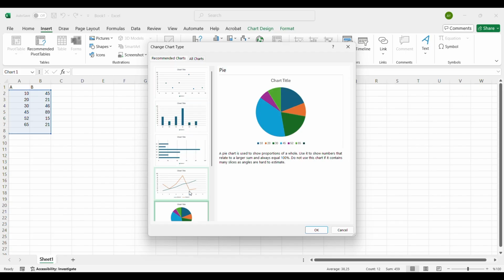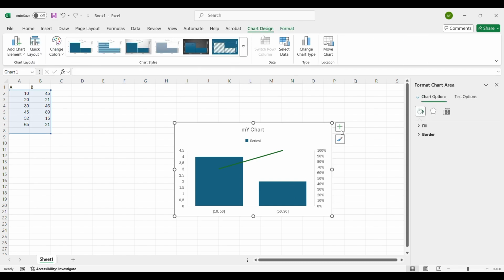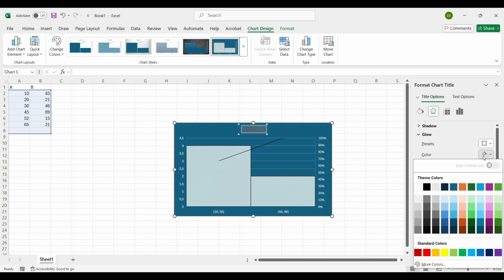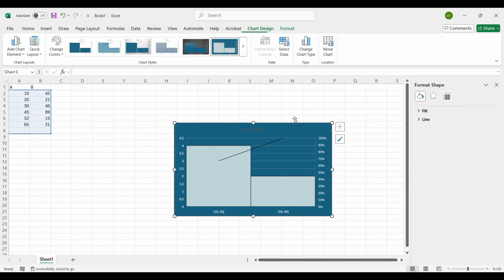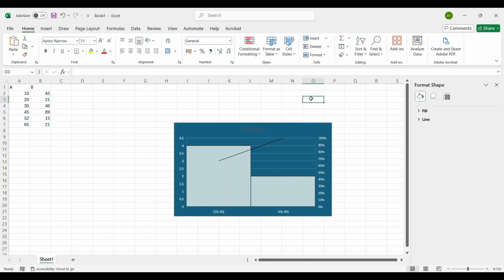How to Create a Graph in Excel ⏬👇